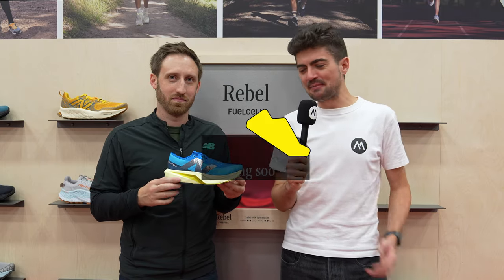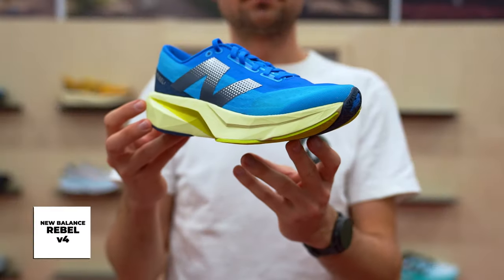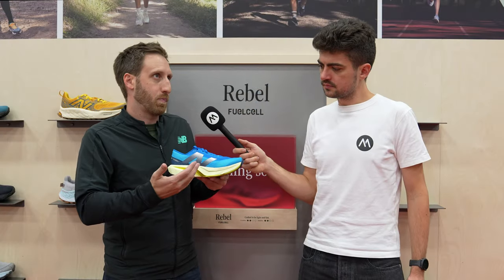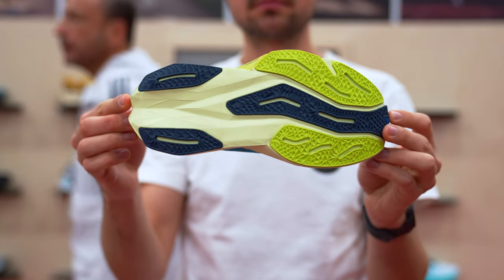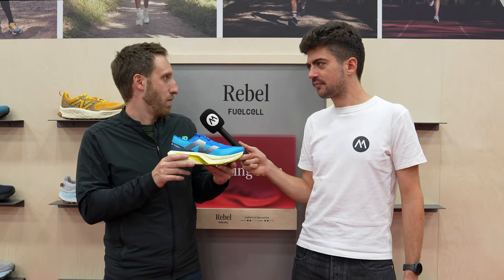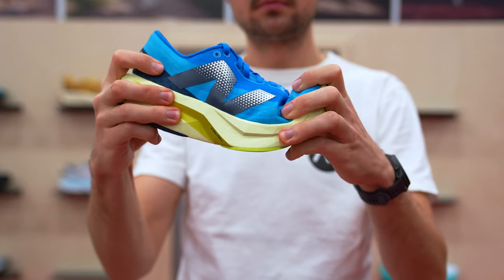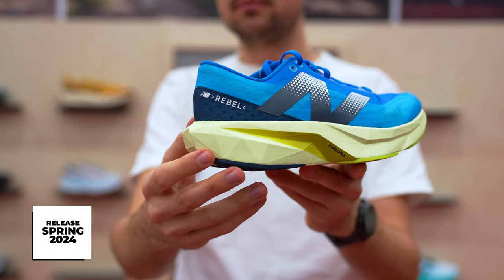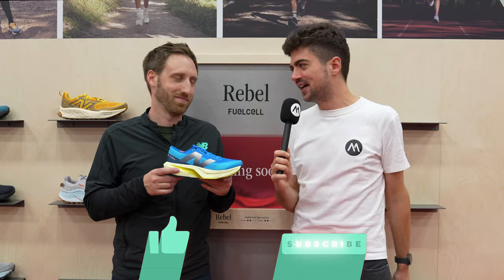New Balance Rebel v4 preview | The Running Event | 2024 Shoe Previews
This is the preview of the New Balance Rebel v4, the new iteration to one of the most successful uptempo shoes from New Balance in the previous years. This new Fuelcell compound on the Rebel v4 comes with the addition of PEBA to the blend.